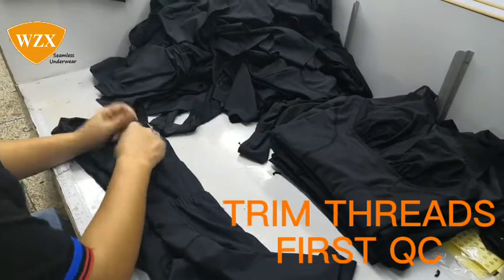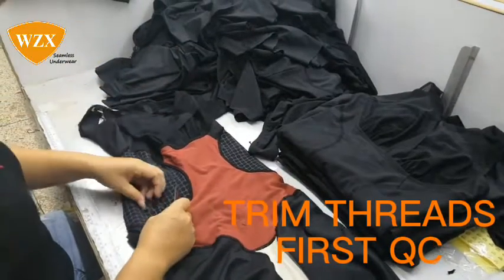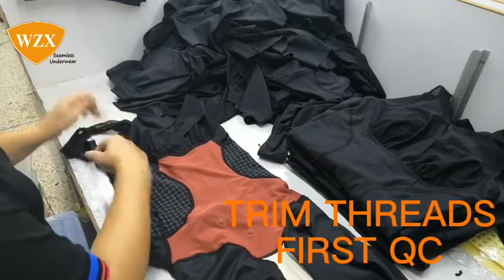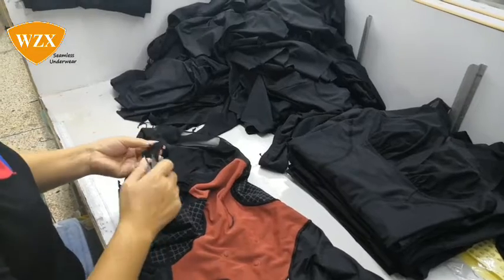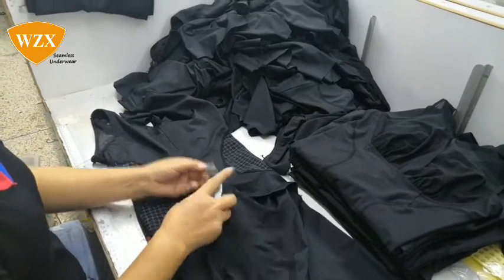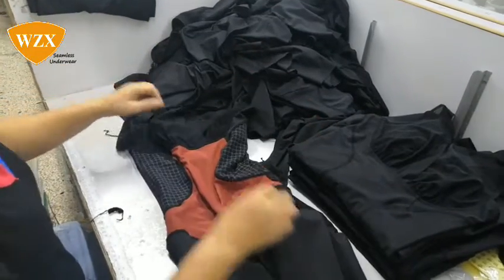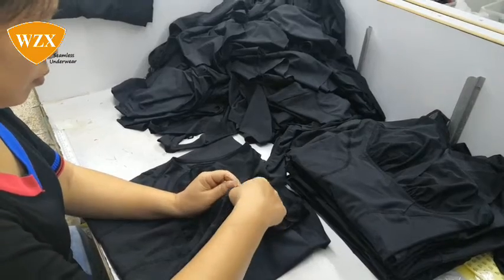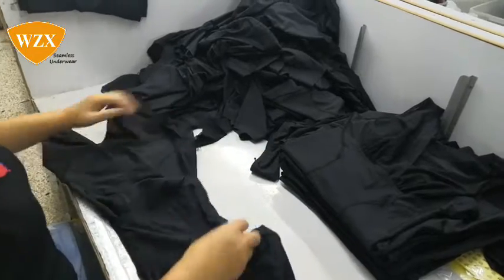Underwear Factory Tour: TRIM THREADS & FIRST QC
welcome to our factory | 4 TRIM THREADS & FIRST QC

For boutique owners,garment distributors,apparel purchasers,please contact us and tell us your requirements,We could make shaping bodysuit, bra, shorts, briefs ,cami tank tops, sports wear suits, maternity shaping suits, and any type you want.

For customer Service:
Erin Dong

· Facebook(Meta):
@WZX Shapewear Factory

Wanzhanxing Apparel CO. LTD. is a BSCI certified factory, covering an area of 13,500 square meters, with sufficient production capacity and punctual delivery. We have been providing OEM&ODM services to customers from all over the world, USA, UK, CA, AU, DE and KR ,ect.

We are a professional seamless shapewear manufacturer, and we have a senior design team to serve you.
1.We support 7-days fast proofing
2. We provide exclusive design for you
3.Customized shapewear according to your design
4. We accept the custom private label and put it on your products
5. We support wholesale/OEM/ODM that whichever way you want to cooperate